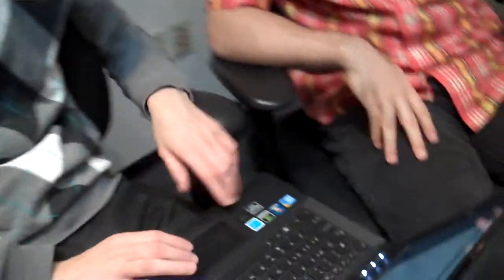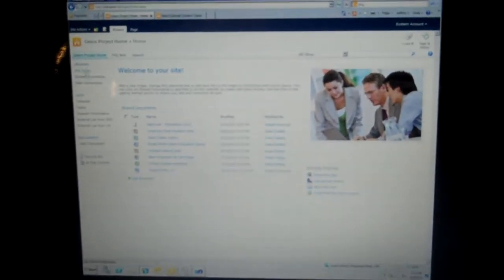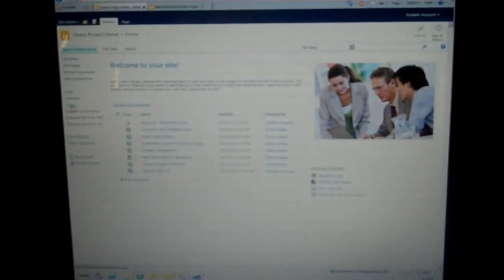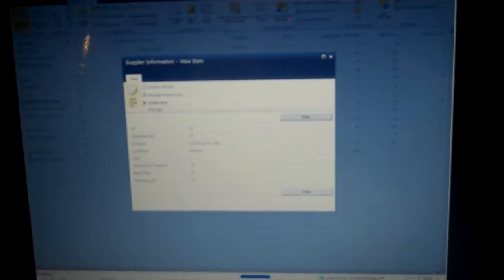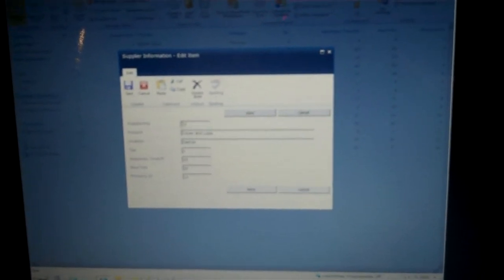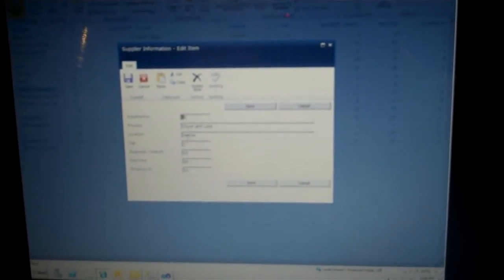How To Integrate SharePoint And Line Of Business Applications With BCS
Yaroslav and me discussing integratimg SharePoint with a line-of-business application using BCS.